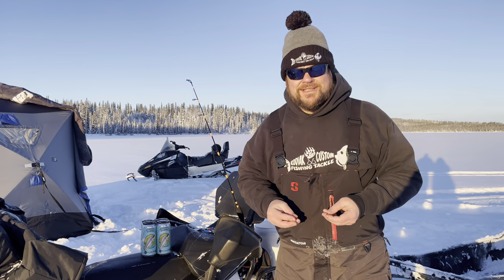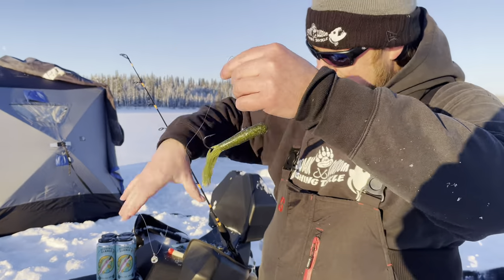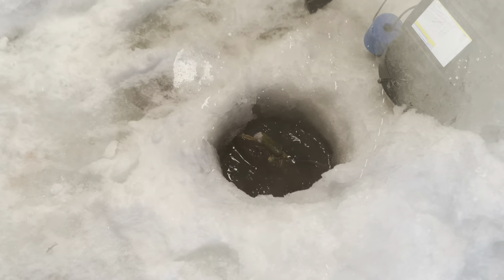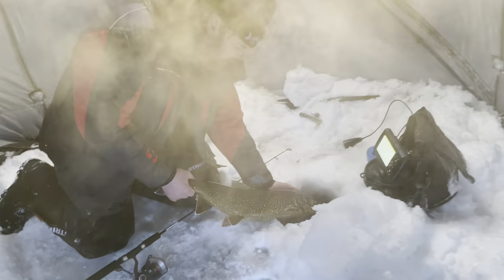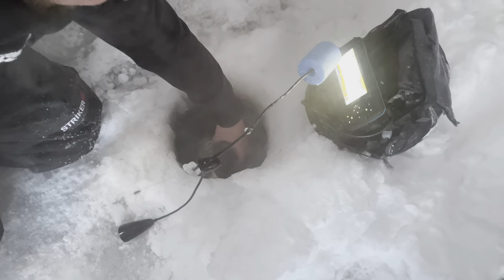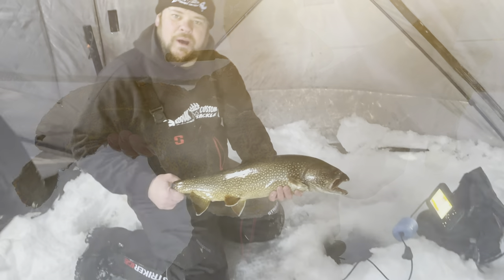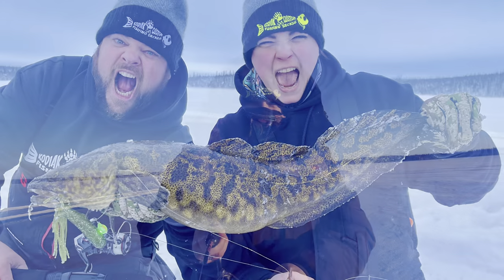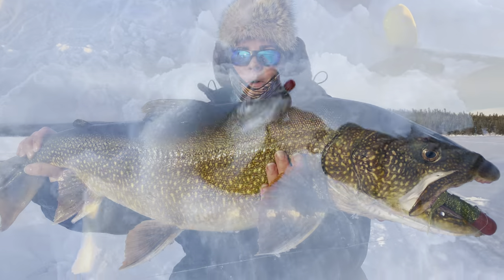Lake Trout Fishing With LED Flasher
Learn how to rig tube jigs with Kodiak Custom 1-EYE Flashing LED light and then we'll show you how well it works for catching lake trout and burbot.
Approximately 99.8792% of the fish in our videos are caught on Kodiak Custom Fishing Tackle and gear from our trusted colleagues in the industry.
Lake Louise Lodge was the first dealer to offer Kodiak Custom Fishing Tackle tube jigs for lake trout and burbot once we began developing our ice fishing product line in 2017. The lodge is our main hub and rendezvous point when fishing on Lake Louise and surrounding areas. It's always nice to come back to warm food, tasty beverages, and friendly faces in the lodge to share stories with after a hard day of fishing. Quality service, accommodations, and trophy lake trout fishing right off the back deck is a hard find in Alaska. Lake Louise Lodge offers prime lake trout fishing adventures and great hospitality from the comforts of a historic Alaska wilderness lodge that's located right near the shore of beautiful Lake Louise.

* Please subscribe to our channel for more heavy hitting tips, tricks, and fish pounding action, tell your fishy friends to check us out and subscribe too, and click the like button often! Thank you for spreading the good word of Kodiak Custom Fishing Tackle and helping our page grow!

Email us unedited, uncropped, high-resolution pics and videos of fish caught on Kodiak Custom Fishing Tackle with our lure still in their mouth for a chance to be featured on our channel, social media, website, and more!